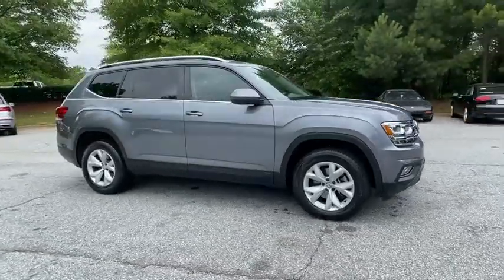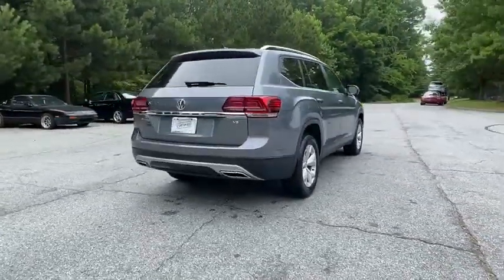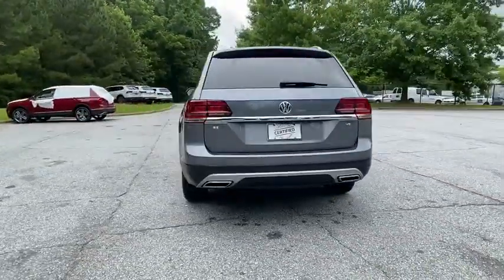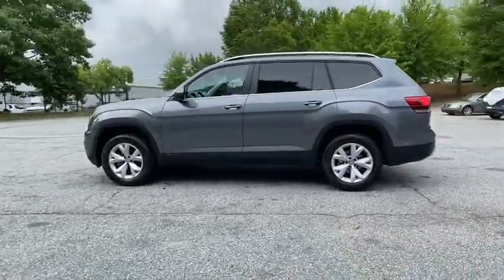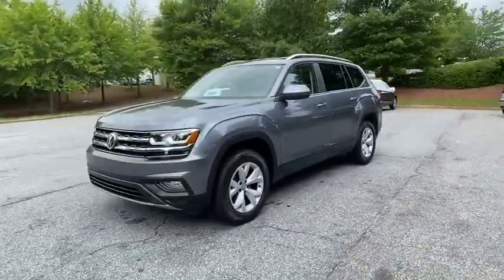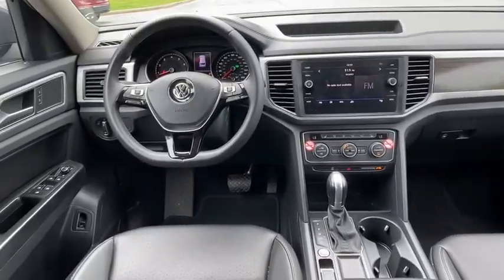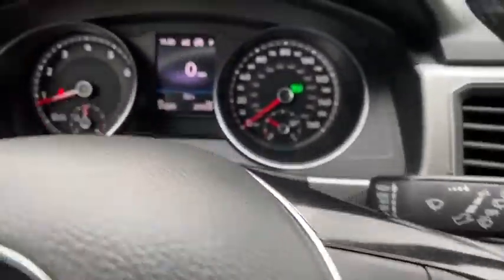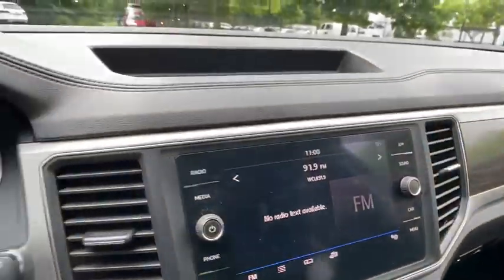2019 Volkswagen Atlas Alpharetta, Roswell, Johns Creek, Marietta, Sandy Springs, GA KC551431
Reflex Silver Metallic Used 2019 Volkswagen Atlas available in Alpharetta, Georgia at Nalley VW of Alpharetta. Servicing the Roswell, Johns Creek, Marietta, Sandy Springs, GA area.
2019 Volkswagen Atlas 3.6L V6 SE w/Technology - Stock#: KC551431 - VIN#: 1V2WR2CA7KC551431

Recent Arrival! Certified. Atlas 3.6L V6 SE Platinum Gray Metallic w/TechnologyCARFAX One-Owner. Clean CARFAX.Check out Push Start @ for fast, simple, one click for all purchase. Contact our internet department for more information. This price includes all dealer fee's.